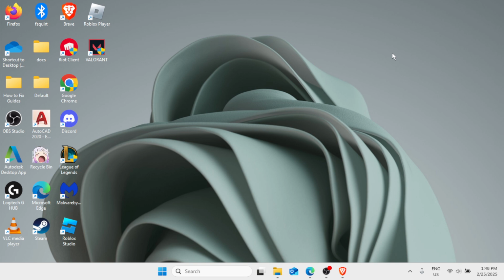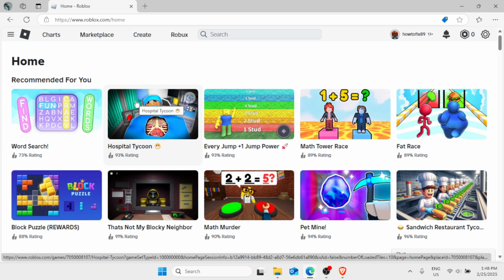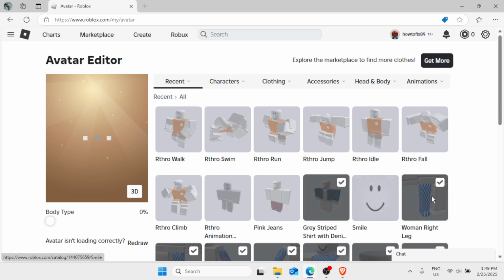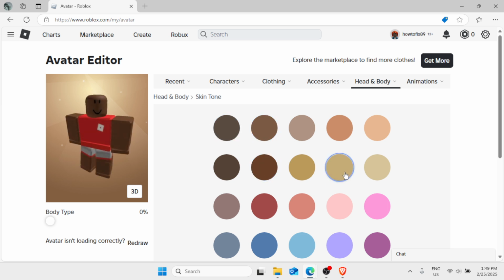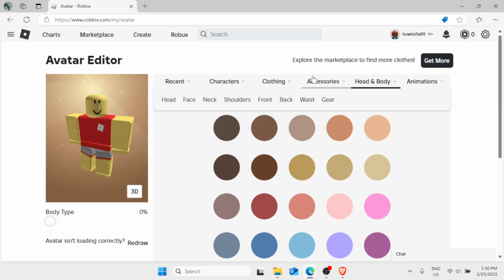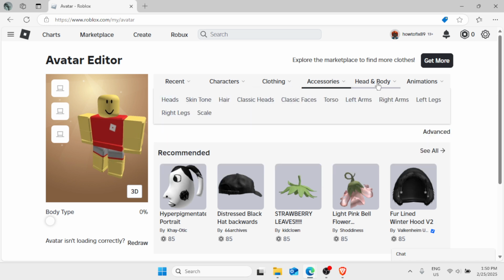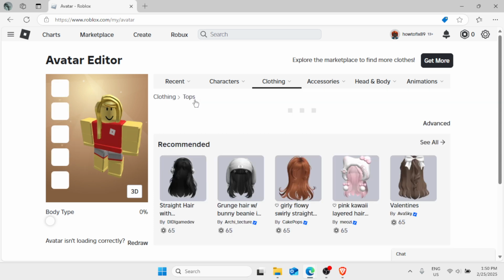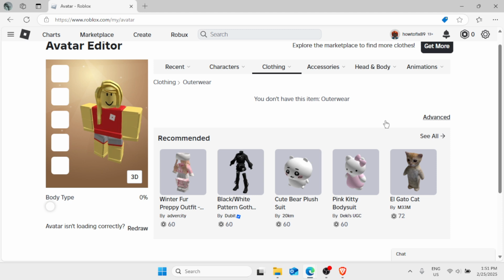How to CHANGE OR REMOVE Default Clothes on Roblox- EASY TUTORIAL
Looking to remove your Roblox avatar's default clothes? It’s simple! Go to the Avatar Editor on the Roblox app or website, find the Clothing section, and click "unequip" on any default shirt or pants. Keep in mind, Roblox recently added a "base layer" for privacy, so some default clothing can’t be fully removed, but you can customize over it with different outfits. This guide will show you how to easily update your look and make your avatar unique!

0:00 Intro
0:11 Log in to Roblox Account
0:38 Edit Avatar